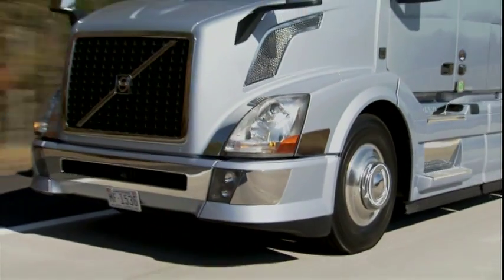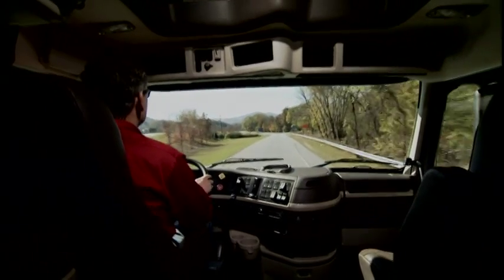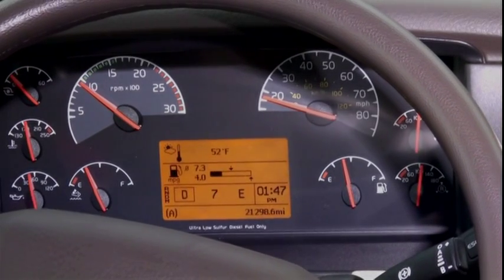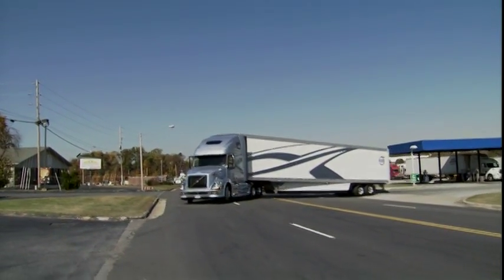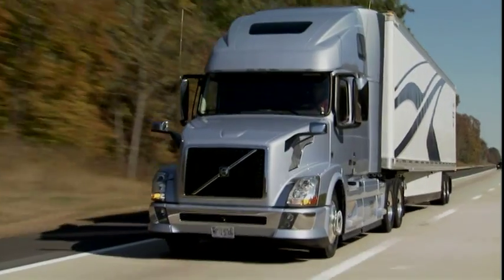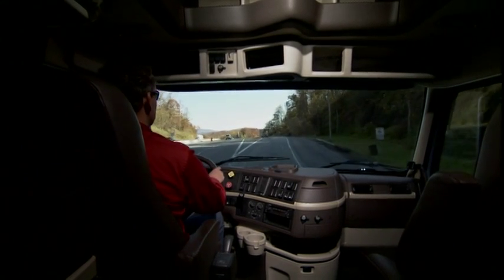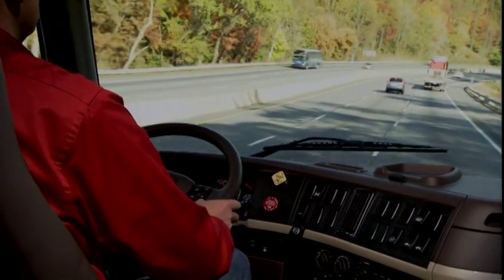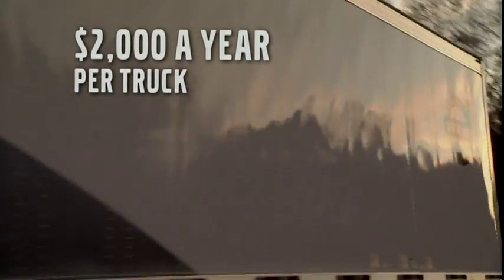Volvo Trucks - Volvo XE13 Operating Tips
Volvo Trucks has introduced a new concept called XE13 which delivers exceptional efficiency through lower rpm at cruise. This video gives some operating tips for driving the XE concept and the Volvo I-Shift transmission.